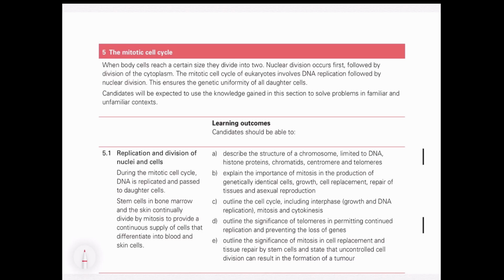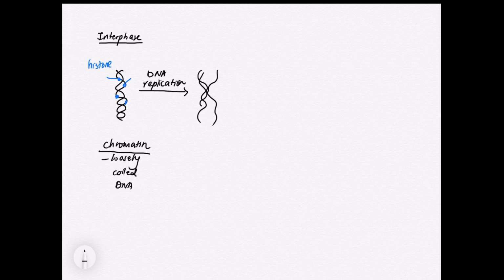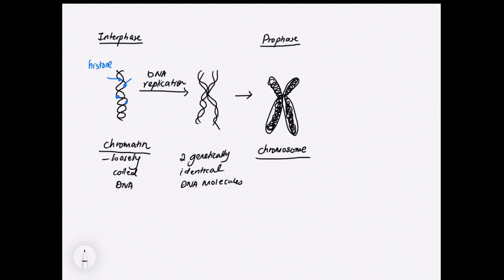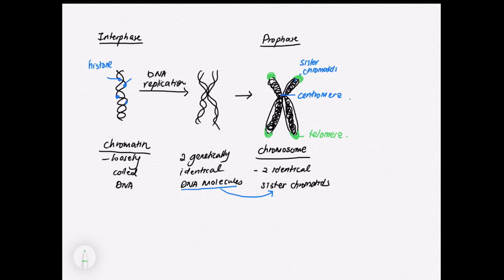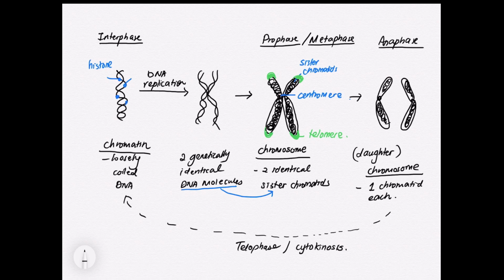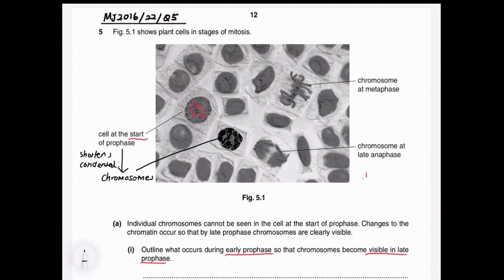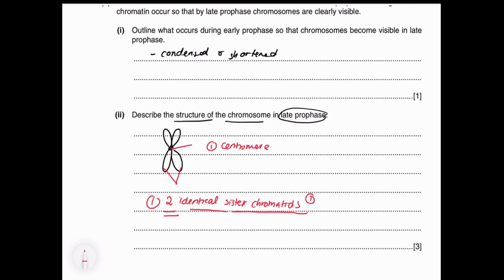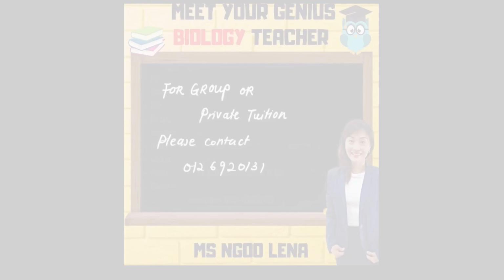[BIO] Mitotic Cell Cycle | Structure of Chromosome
🎓🧞‍♂️Timestamps
00:47 - Outline and introduction
07:07 - MJ 2016/22/Q5